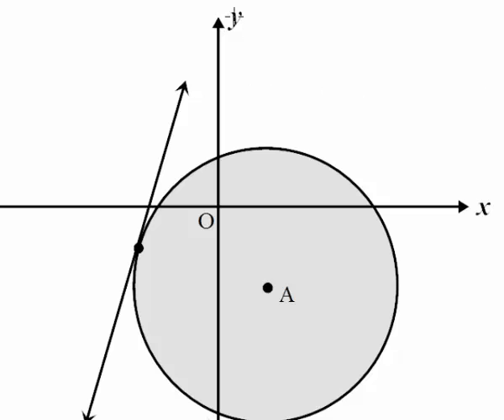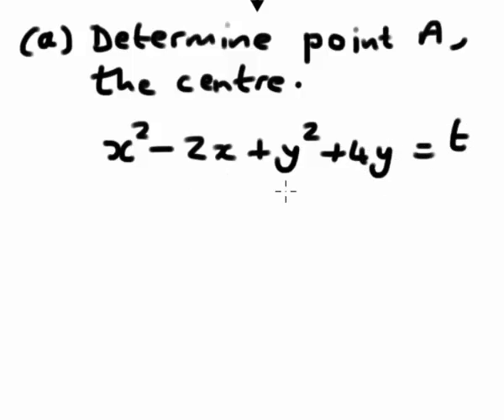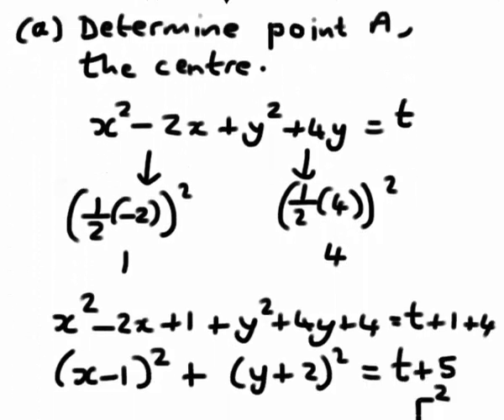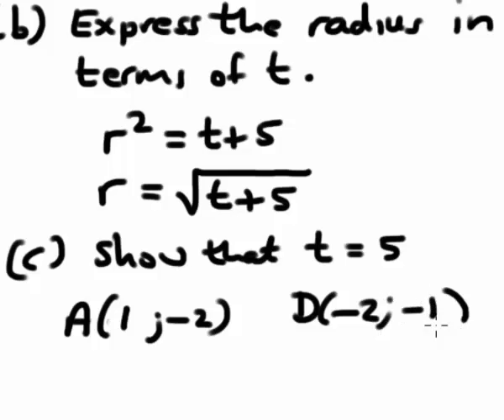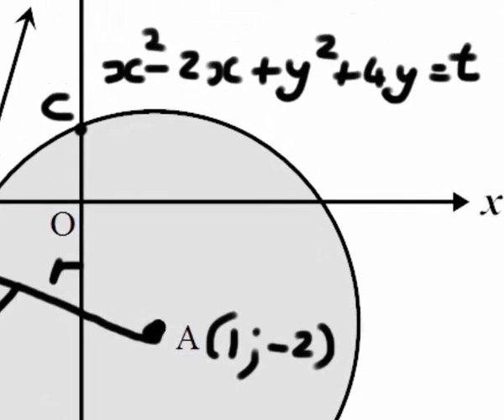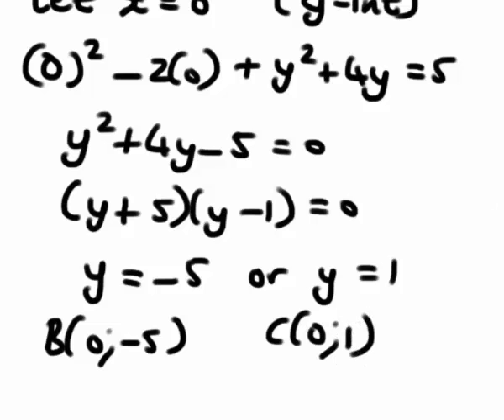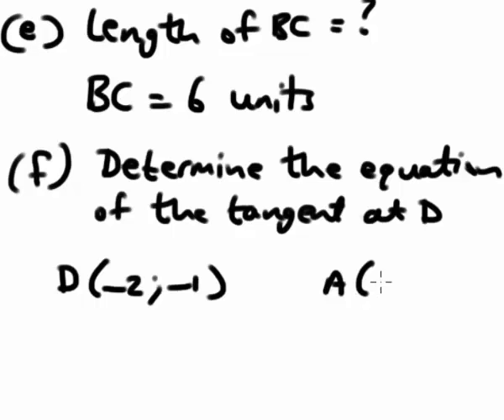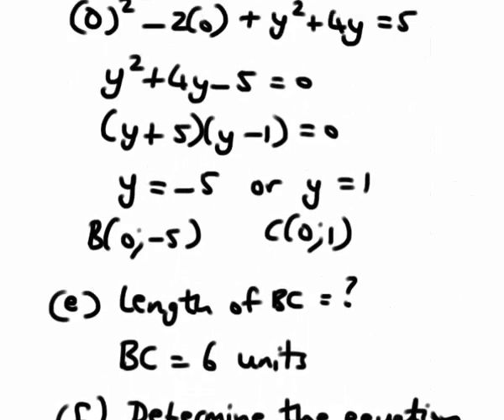LESSON7:circles and tangents to circles